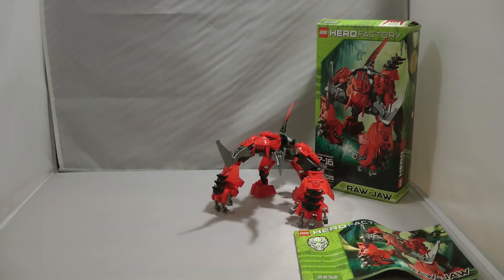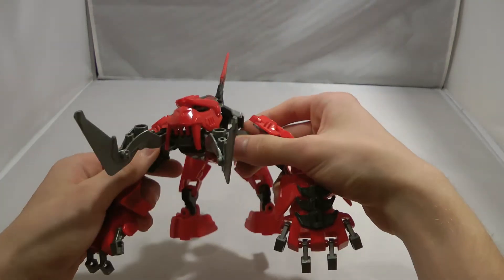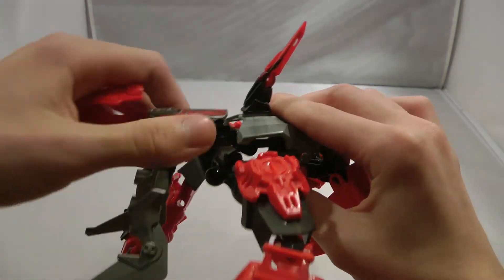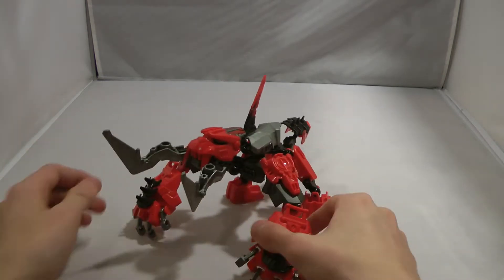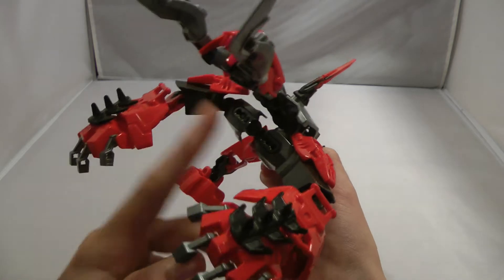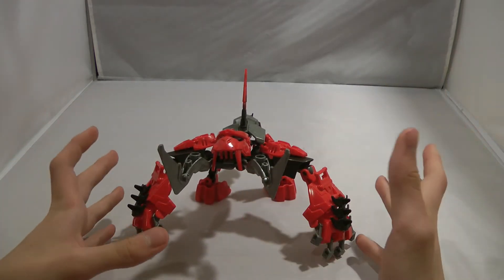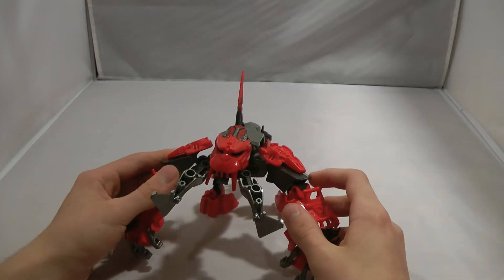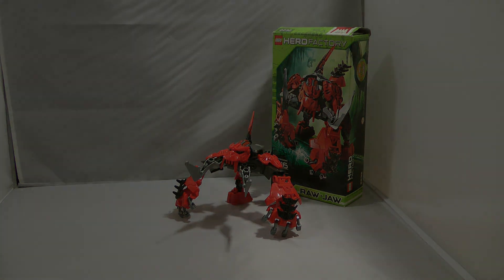2232 Raw Jaw - Hero Factory Classic Reviews